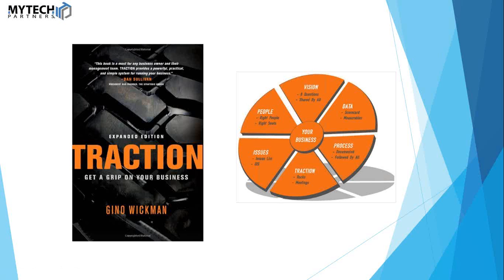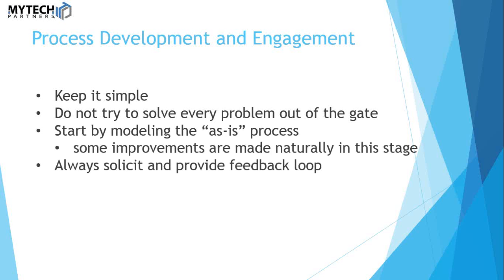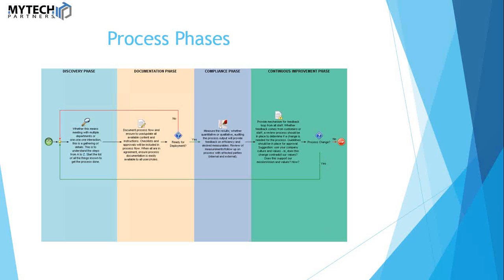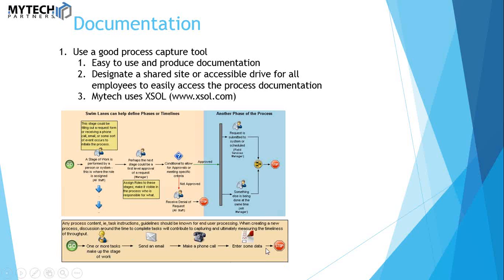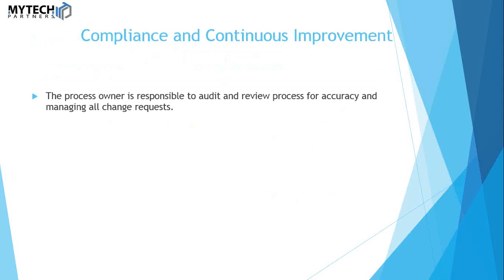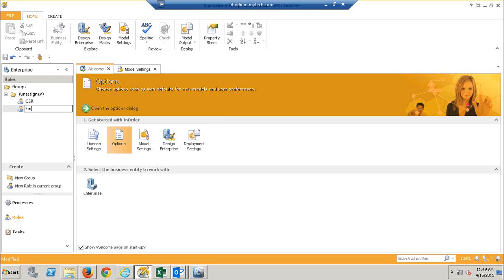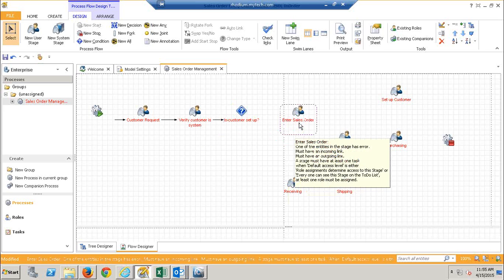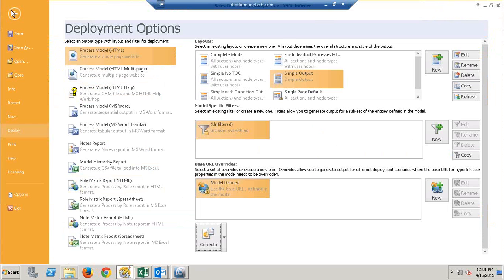Mytech U | Core Process Development | April 2015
For good process engagement, we need to know how the process is currently being managed from end to end before we create a new and better one. Trying to fix a problem by creating a brand new process will be much more difficult if you do not have an “as-is” process modeled first. This provides a foundation for further discovery and improvement. This Mytech U session gives you a foundation of process development, using principal elements from Six-Sigma and ITIL Foundations. Overall, we share how process discovery, modeling, training, and continuous improvement have impacted our operations.